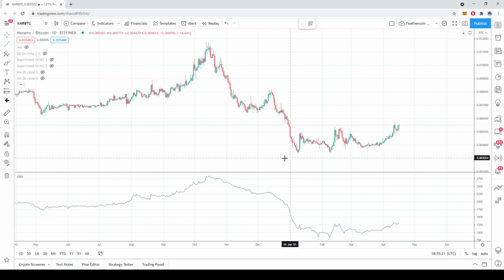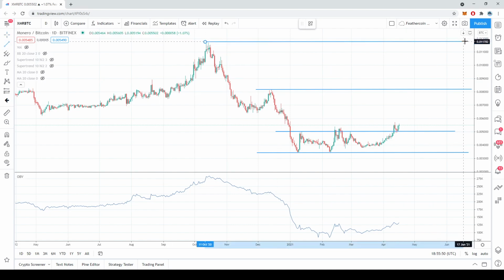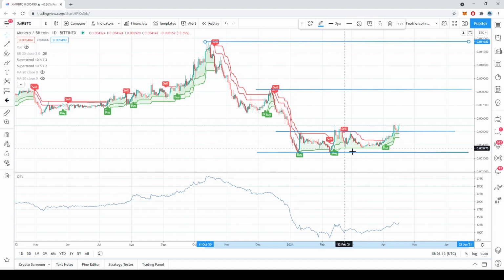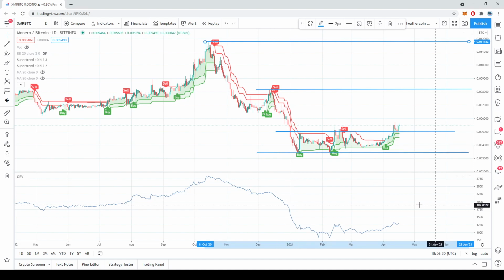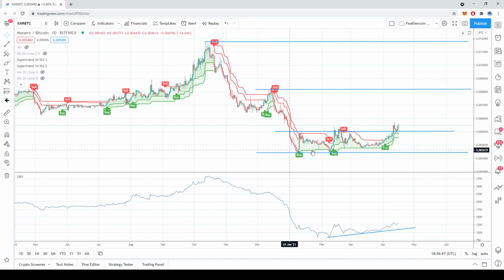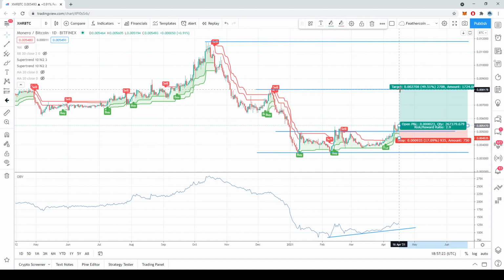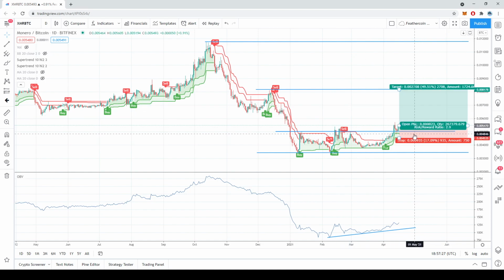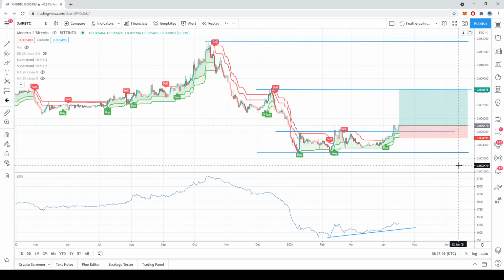How I look for Trade Setups including Stop Losses. OBV & SuperTrend Indicators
Showing how I use OBV, SuperTrend, and support/resistance levels to find my entries on coins. In this example I'm using $XMR to show my thought process for getting into the trade.